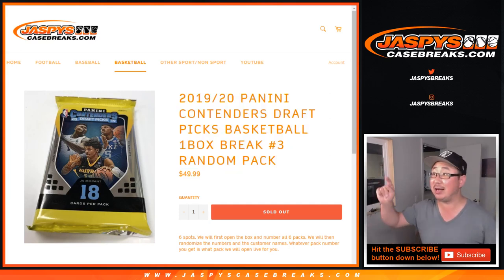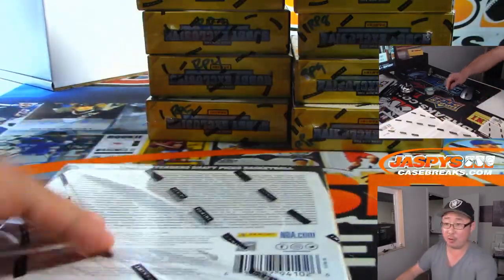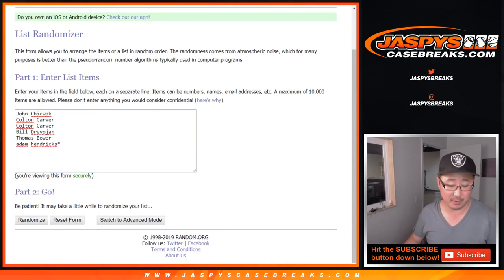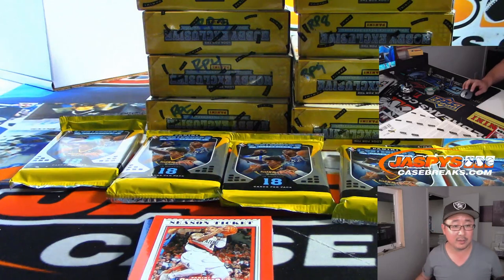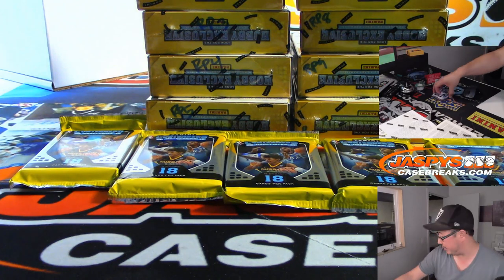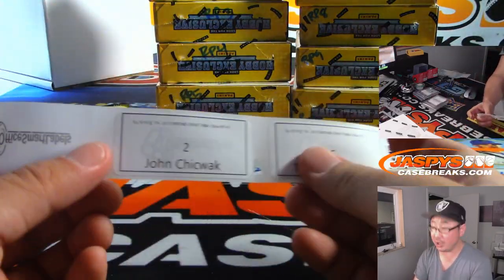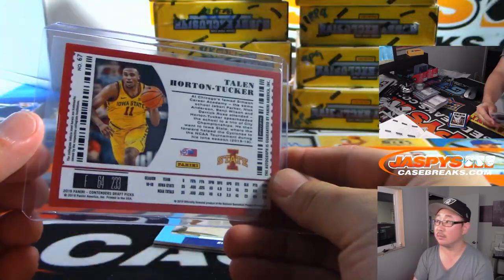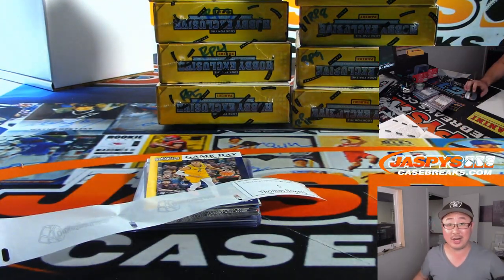Tu, 09/10/19 || 1Box RP #3 || 2019-20 Panini CONTENDERS DRAFT PICKS Basketball (NBA)